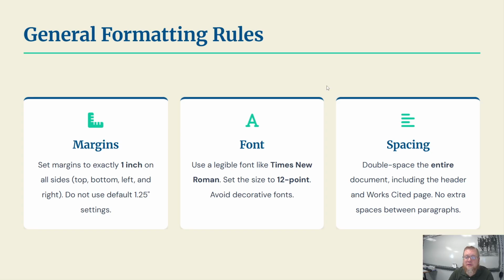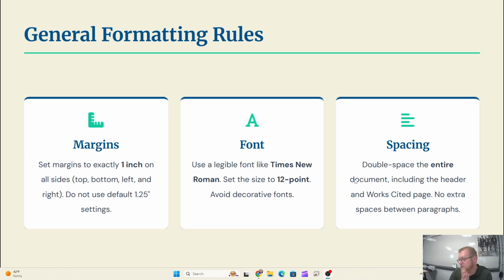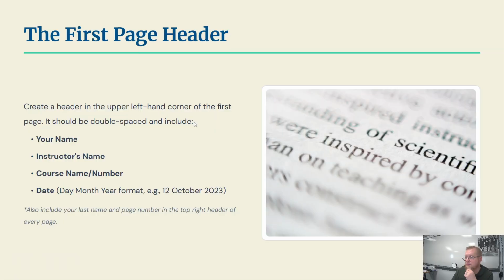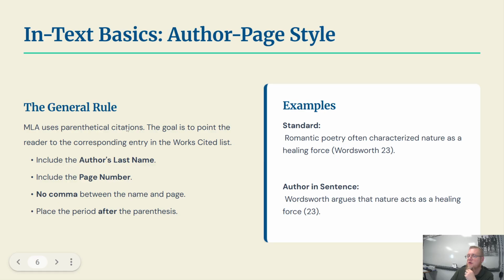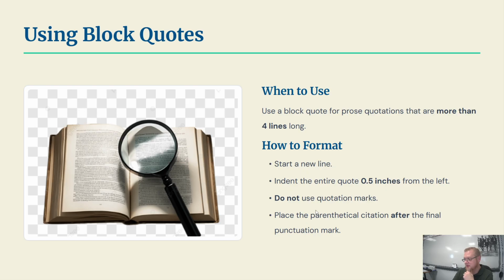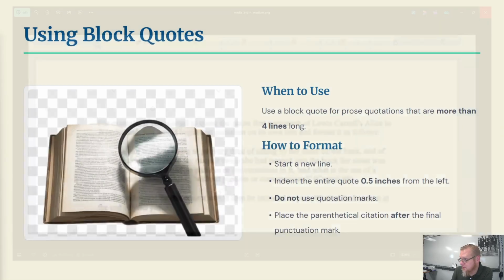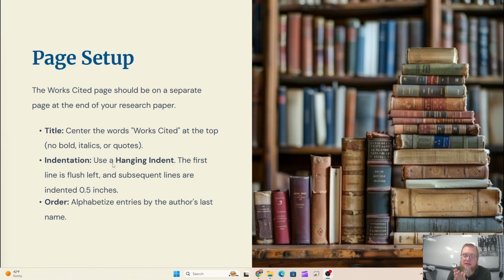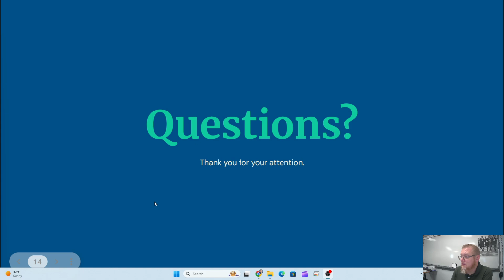MLA Formatting and Citation